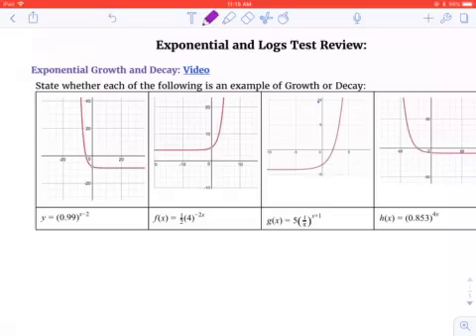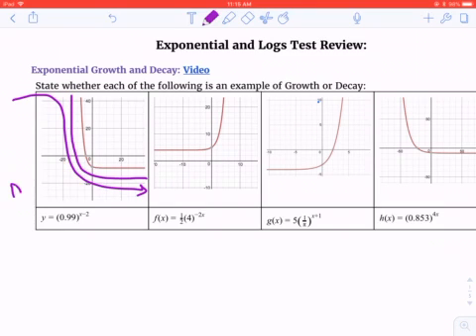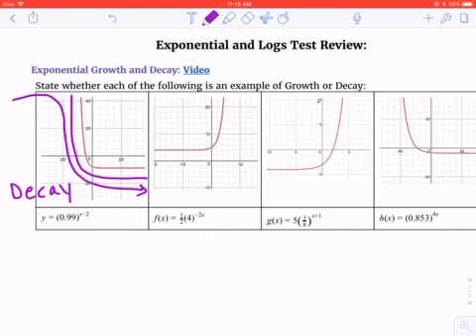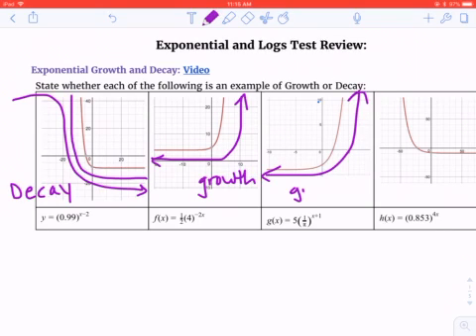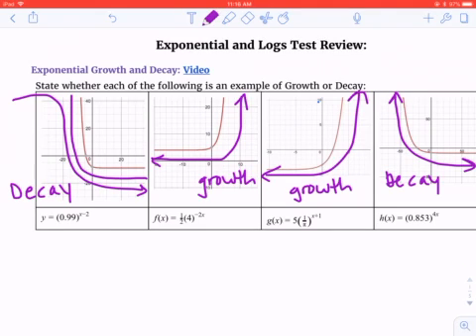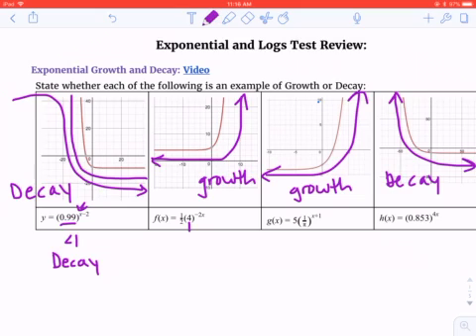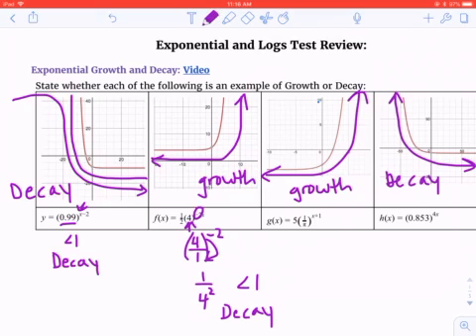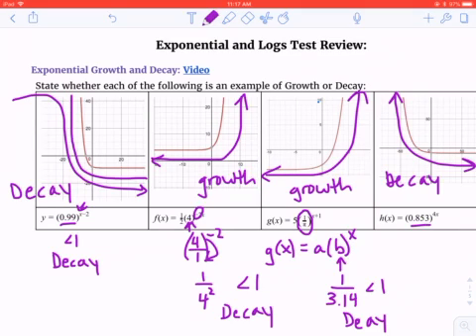Growth vs Decay test review